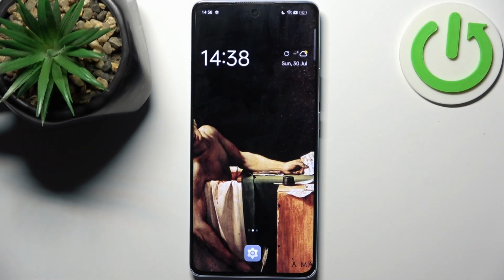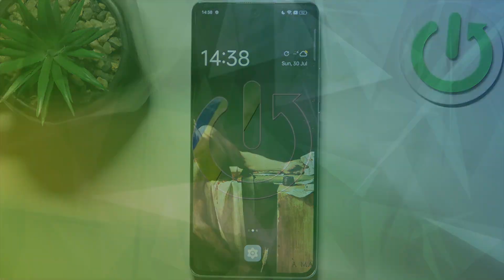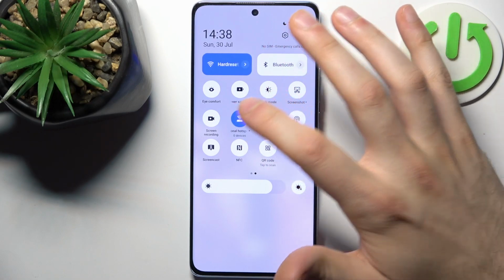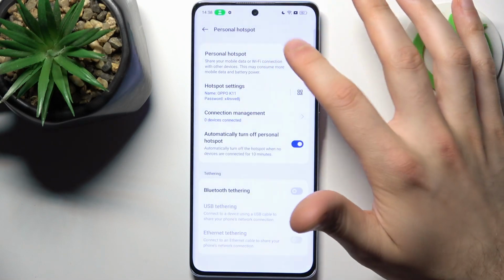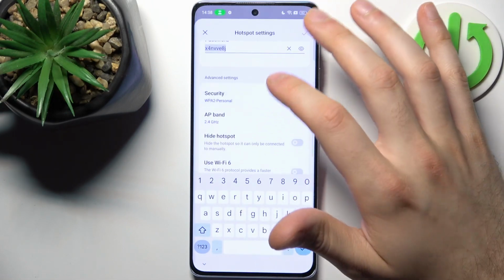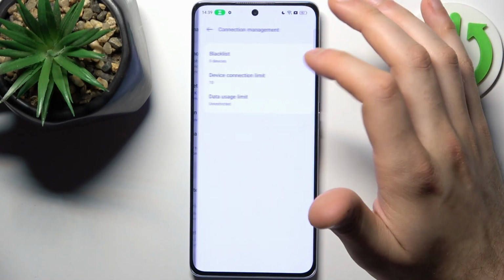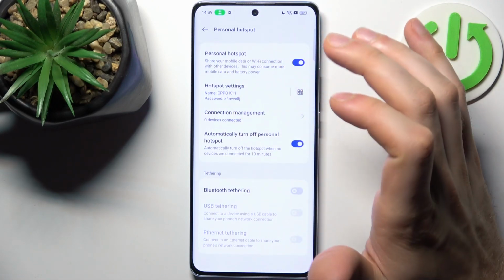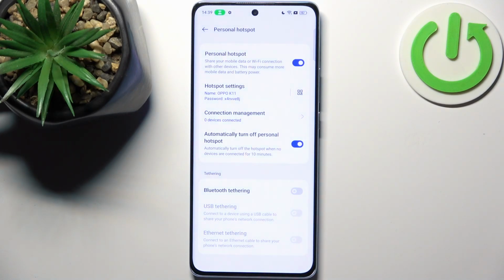How to Enable Portable Hotspot in OPPO K11 – Set Hotspot Network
If you'd like to learn how to enable a portable hotspot in your OPPO K11, then here we are coming to show you how to do it! In the above tutorial, we would like to guide you to a proper section, which will allow you to easily turn on and manage the portable hotspot. Thanks to this you'll be able to share the internet with other devices. So let's follow all shown steps and successfully enable portable hotspot in OPPO K11!

How to create a mobile hotspot in OPPO K11? How to turn on the portable hotspot in OPPO K11? How to share Wi-Fi in OPPO K11? How to allow portable hotspot in OPPO K11? How to set up a portable hotspot in OPPO K11? How to configure hotspot on OPPO K11?